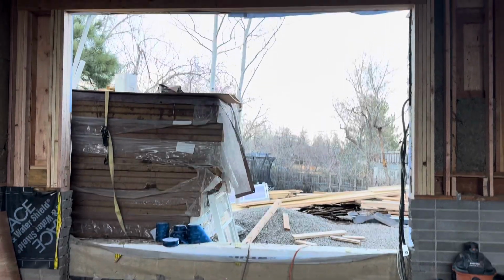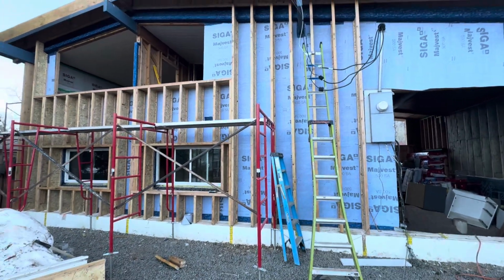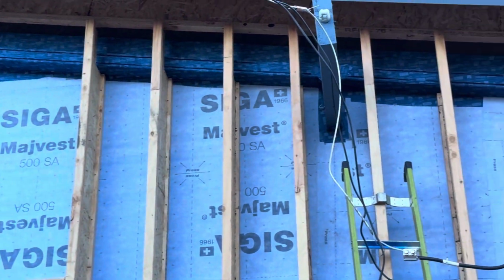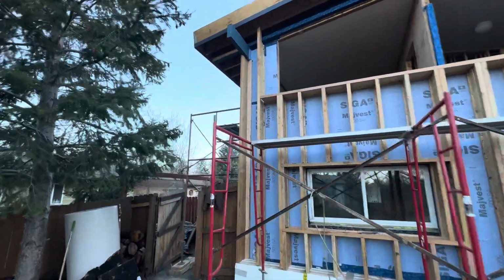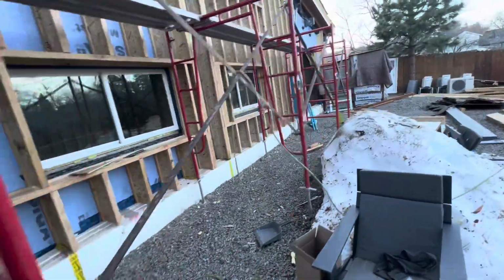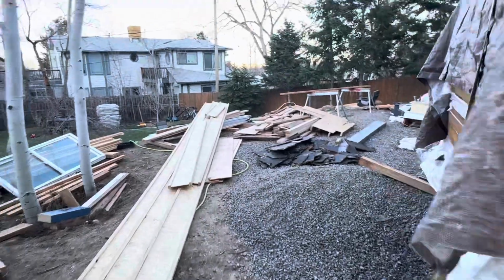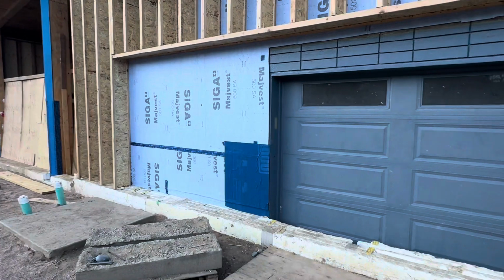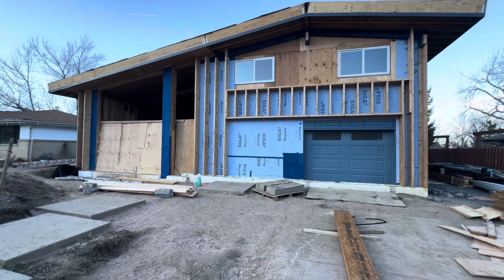Enerphit passive house retrofit part 4